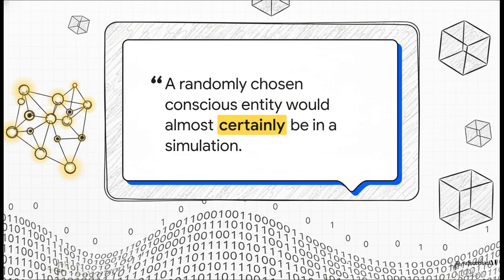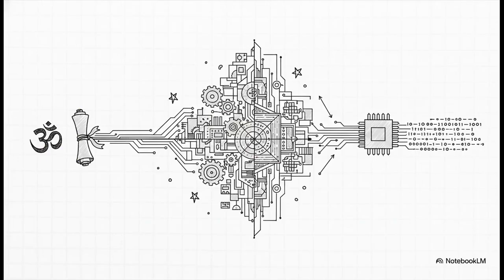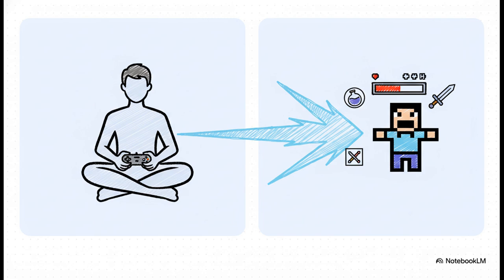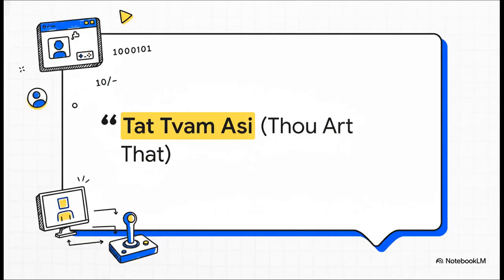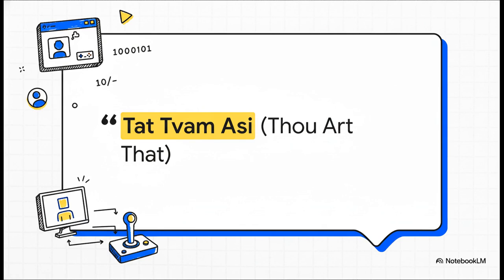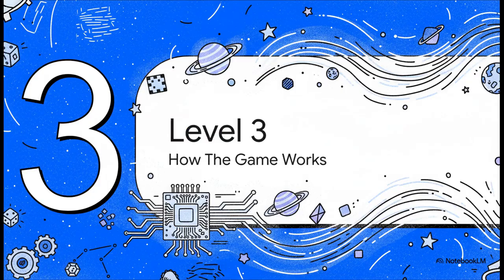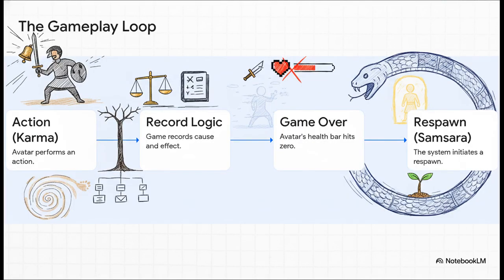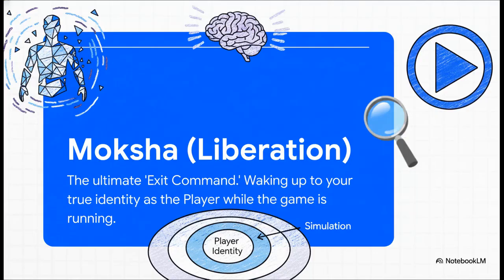Are we in a Video Game? Are we in an illusion, the Vedanta system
The video we look at life as a video game, as if we are in a video game
The ideas are explored from Vedanta, and the similarities are drawn.
We also look ta the latest scientific thought on this, as different new scientific ideas which claim this. IS reality real or an illusion?